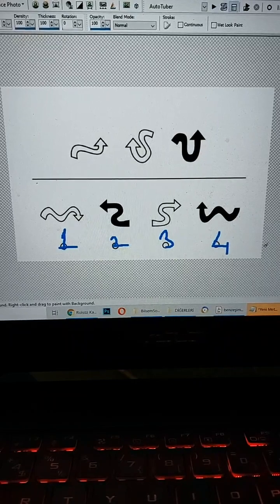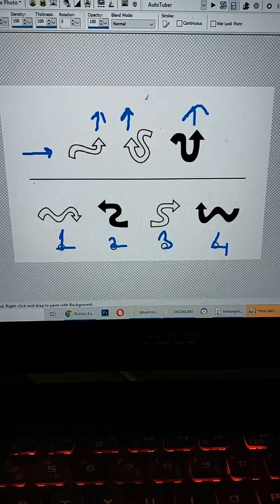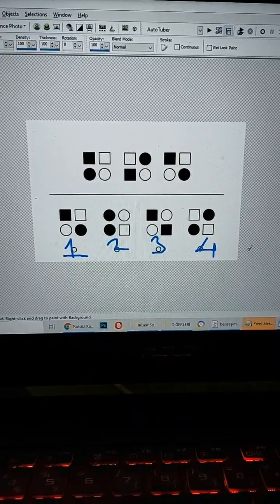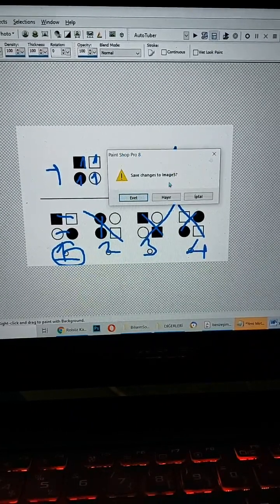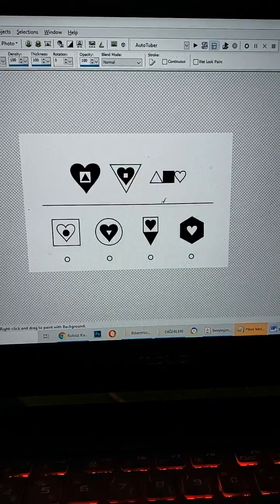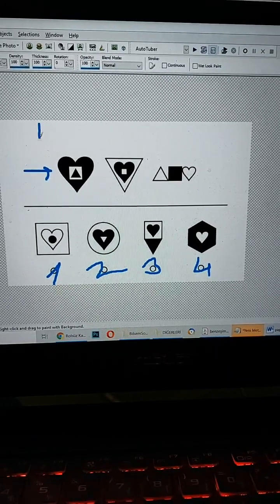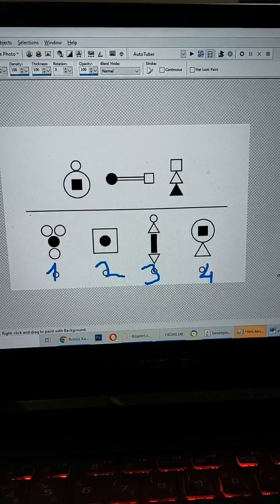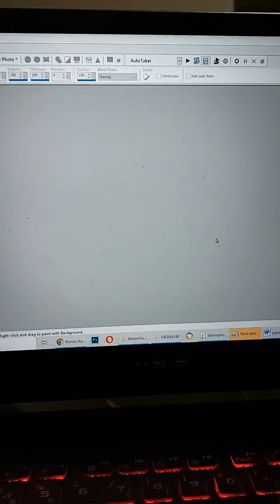Bilsem görsel algı sınavı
Bilsem resim sınavına hazırlanan ögrenciler için değerli hocamızın anlatımıyla özenle hazırlanmış bu videoyu Görsel algı sınavına girecek Ögrencilerim için yûkledim .Daha çok kitlelere ulasmasını istiyorsanız beğenip yorum ve paylasım yaparsanız sevinirim teşekkürler